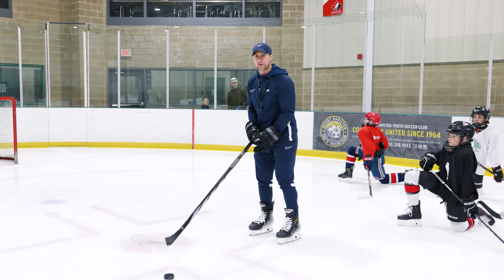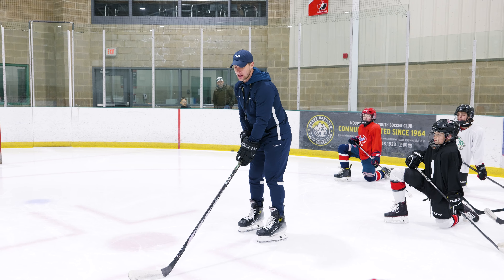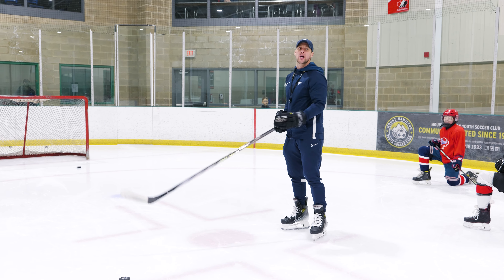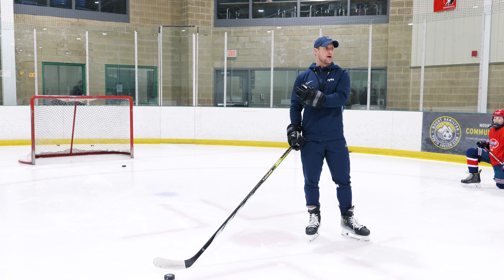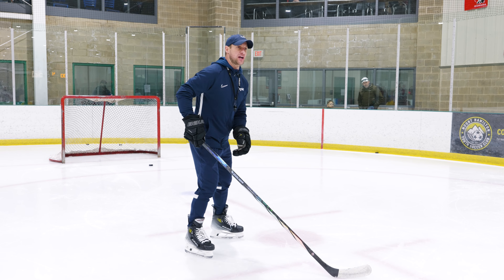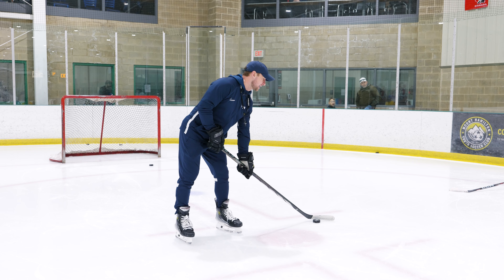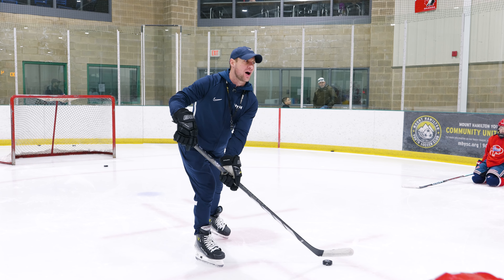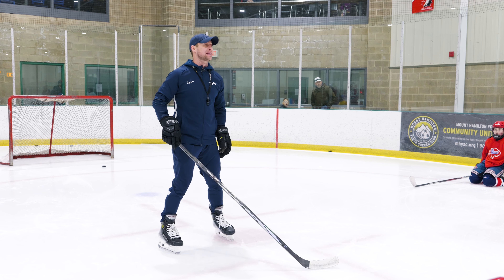Better Snap in Your Quick Release Shot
🇨🇦 London Mar 11
🇨🇦 Guelph Mar 12
🇨🇦 Oakville Mar 13
🇨🇦 Barrie Mar 14
🇺🇸 Philadelphia Mar 23/24
🇨🇦 Winnipeg Mar 25-27
🇺🇸 Charlotte Apr 2-4
🇨🇦 Niagara Falls Apr 9-11
🇺🇸 Kingston (MA) Apr 16-18
🇺🇸 Sault St Marie Apr 27/28
🇺🇸 Tri-Cities May 7-9
🇨🇦 Shawnigan May 17-19
🇺🇸 Buffalo Jun 1/2
🇺🇸 Fort Liberty Jun 4-6
🇺🇸 Alaska Jun 11-13
🇺🇸 Lexington Jun 18/19
🇺🇸 Kansas City Jun 20/21
🇺🇸 Clarksville Jun 24/25
🇺🇸 Appleton Jun 26/27
🇨🇦 Bonnyville Aug 22-24